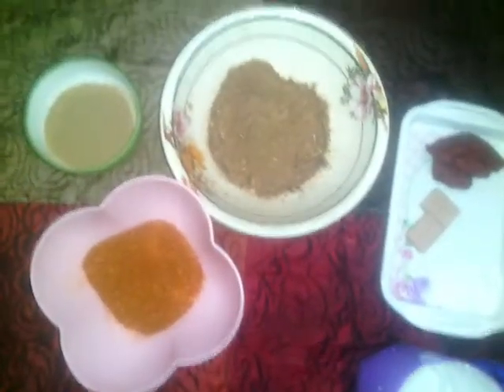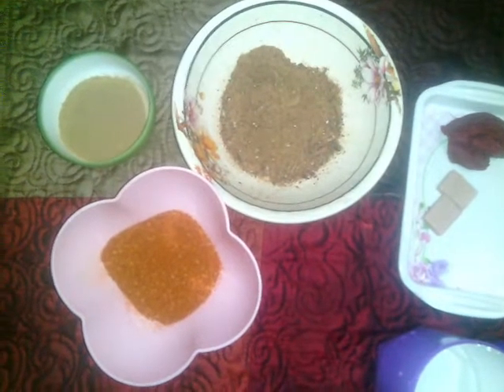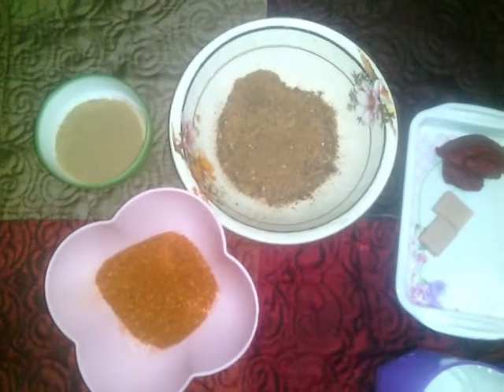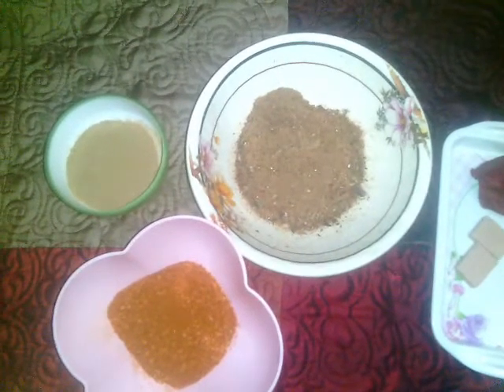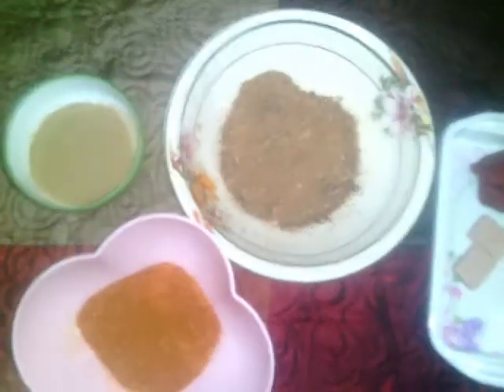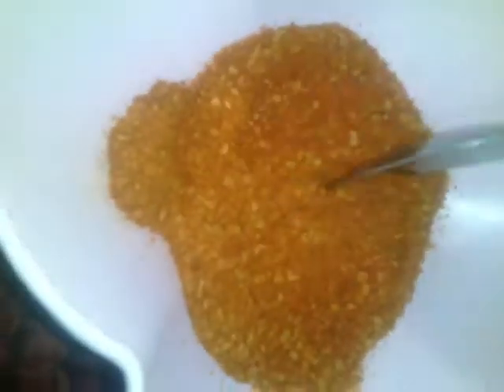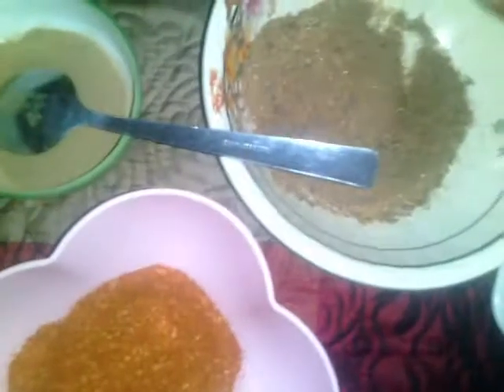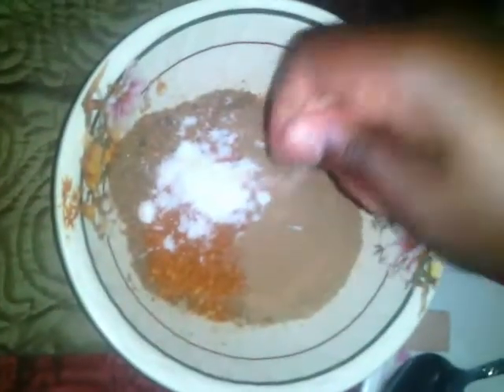SIMPLES INGREDIENTS FOR MAKING SHITO (HOT SAUCE) IN LESS THAN 10 MINUTES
ANY ONE CAN MAKE IT WITH THESE SIMPLE INGREDIENTS